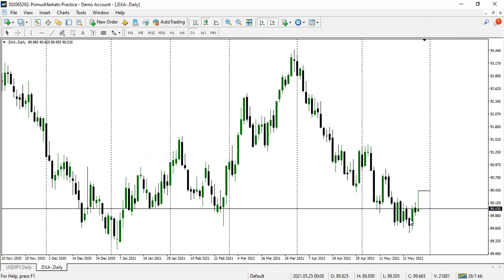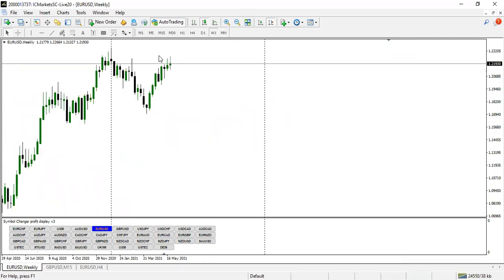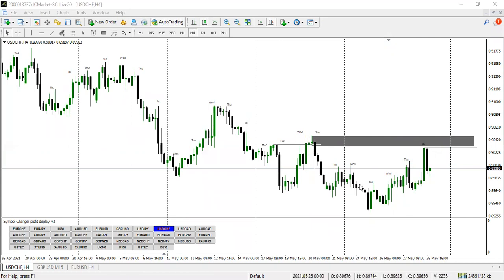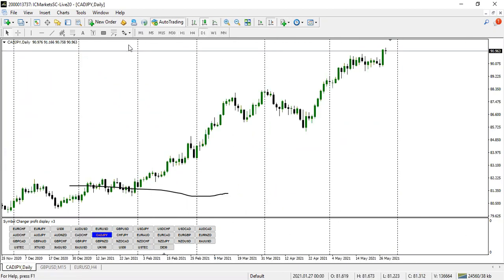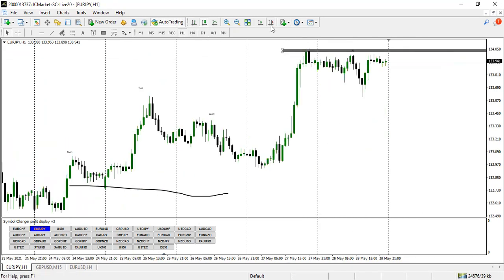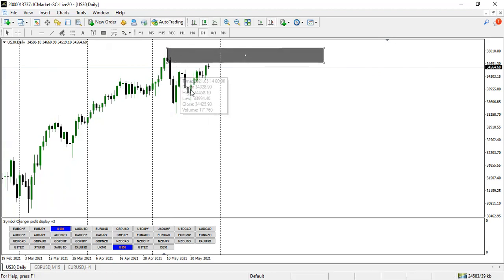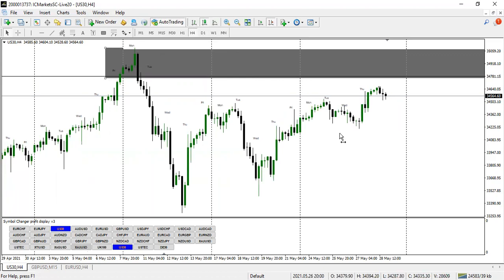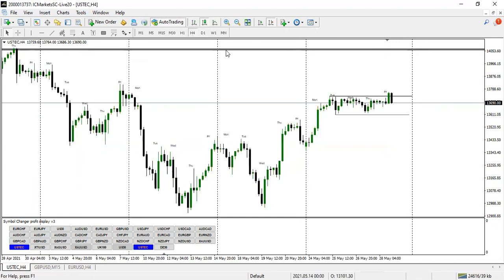Weekly Forex and Indices Forecast 31st May to 4th June 2021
Hello Traders!

For questions, do message @Onlinetrader16 on Telegram